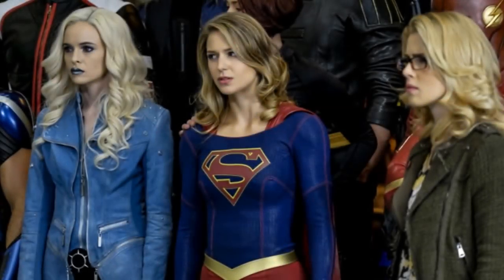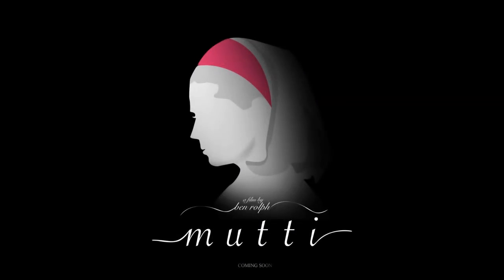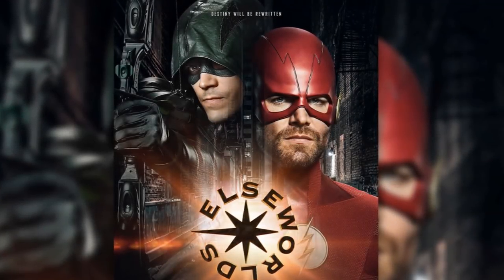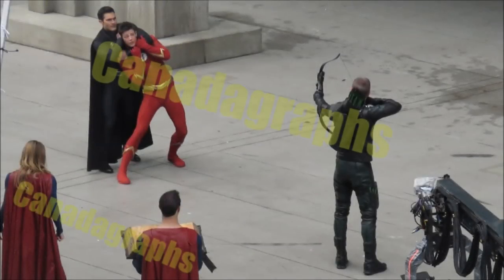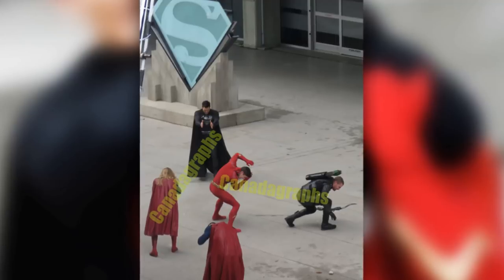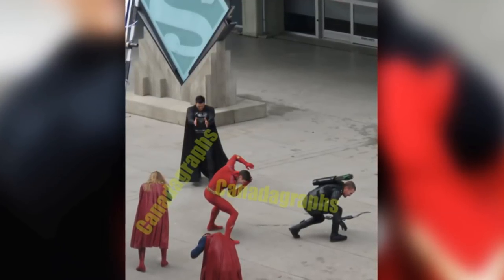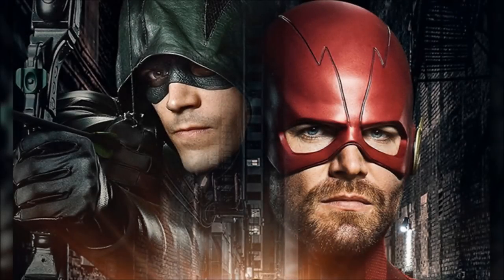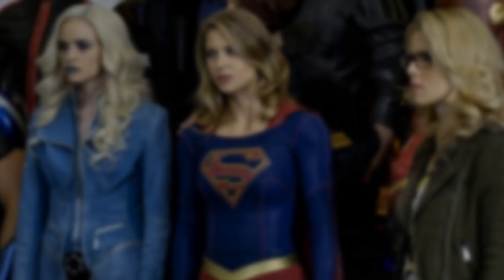Black Superman vs The Flash LEAKED Scene - DCTV Elseworlds Crossover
New scene from the set of the ELSEWORLDS Crossover!